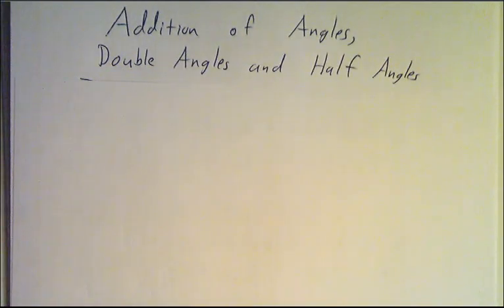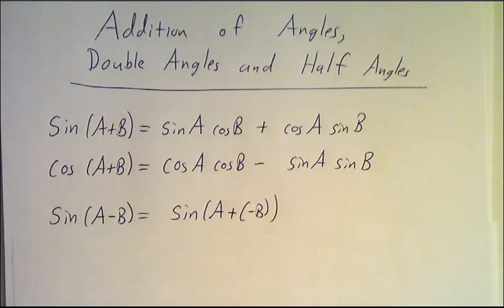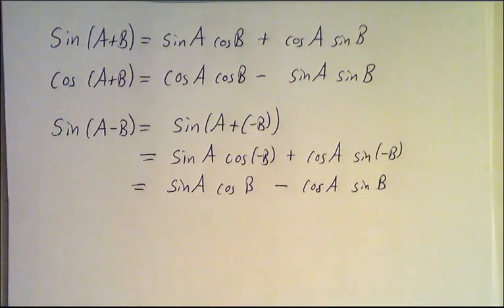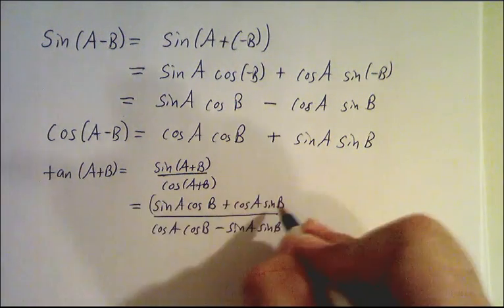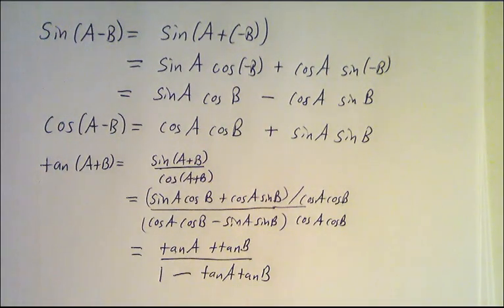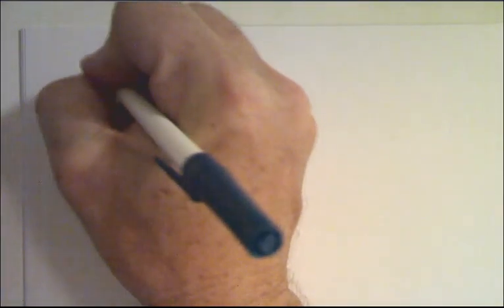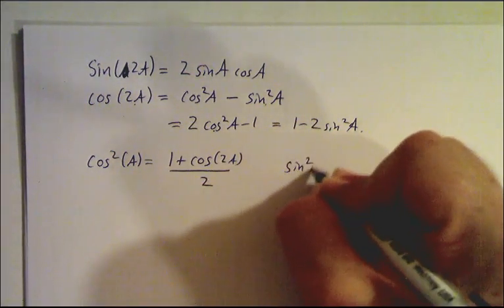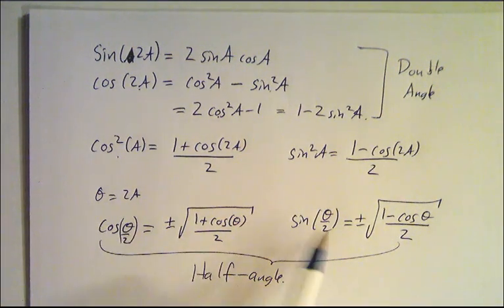Addition of Angle Formulas for Sine and Cosine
Also double and half-angle formulas and their derivations.